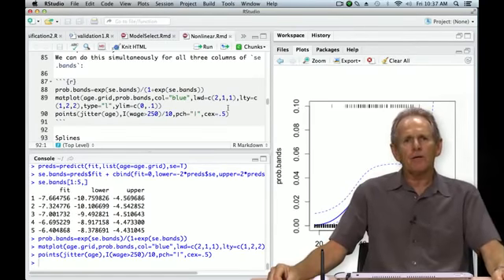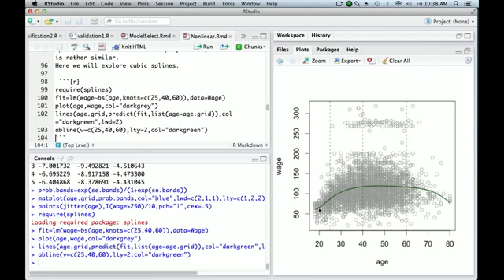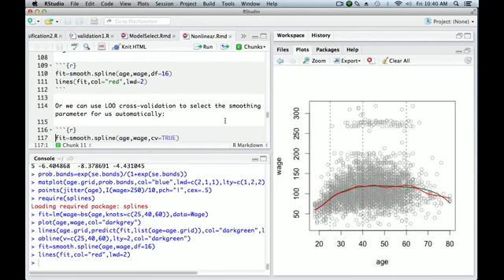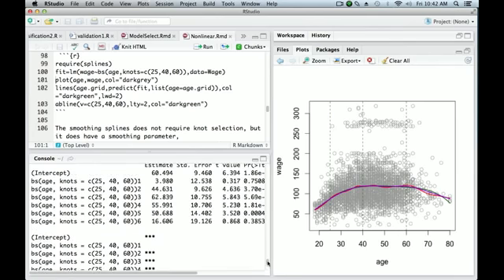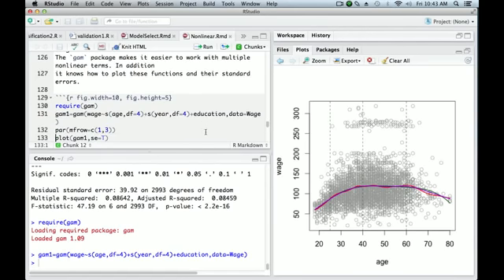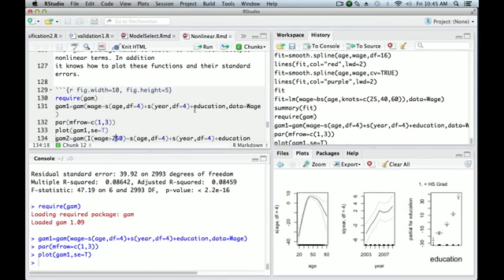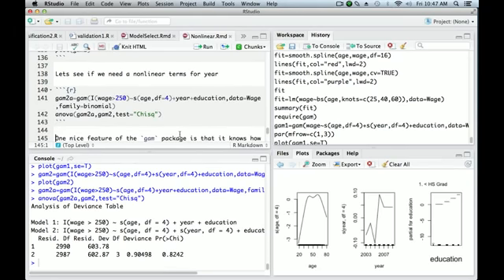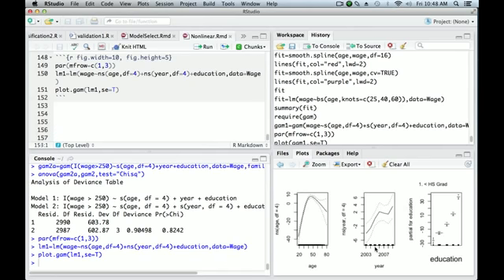Statistical Learning: 7.R.2 Splines and GAMs